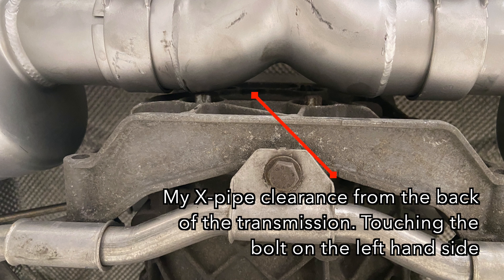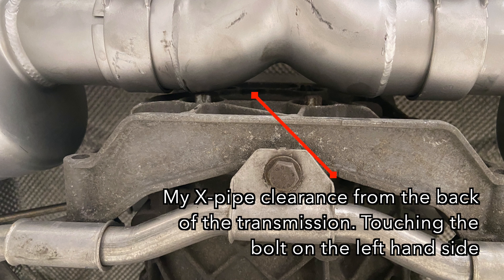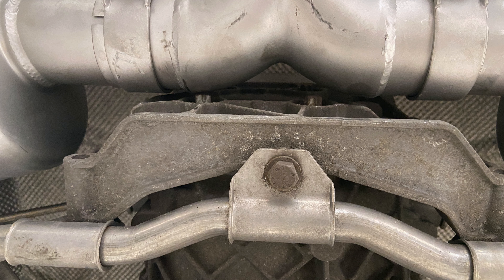Soul Performance Exhaust Installation Update 1 | Porsche Cayman 987.2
As per the title, the Soul Performance exhaust was fitted yesterday after a rather long day at the garage. My local garage had never fitted a Soul Performance exhaust before, so thought they had fitment issues and it wasn't going to be possible...

Thankfully with some help from John Gaydos and the swapping out of one of the bolts at the back of my transmission, everything is OK now and the exhaust is fitted.

I got the car home, and then learnt from Boris our Porsche racing driver, that I shouldn't floor the throttle 100% for a few hundred miles at least. Damn, that's exactly what I did when I left the dealership!

This is to prevent burning the inside of the exhaust, and to ensure I don't throw off the lambda sensors. I'd rather err on the cautious side. So please bear with me before I bring you the video you're all waiting for.

Enjoying Life & Cars To The MAX!!